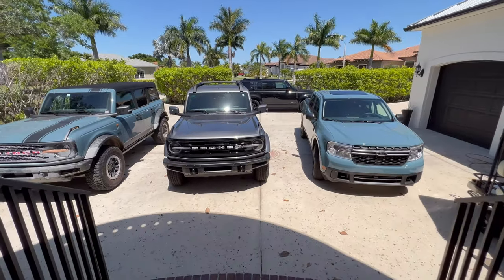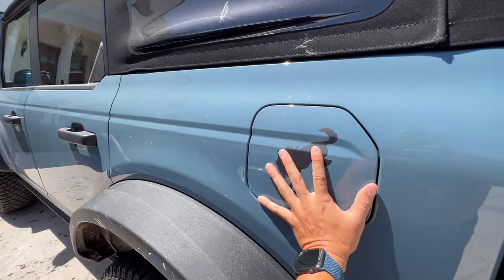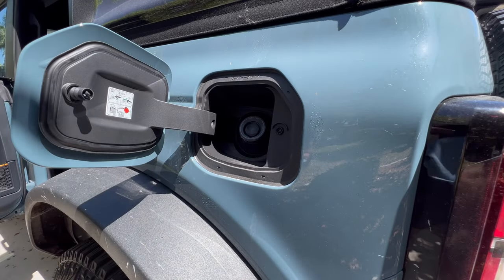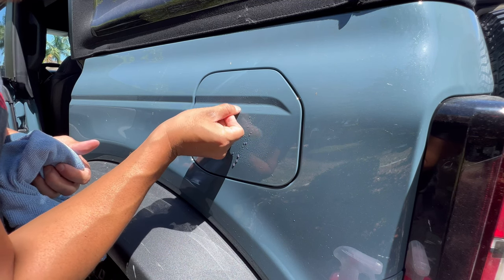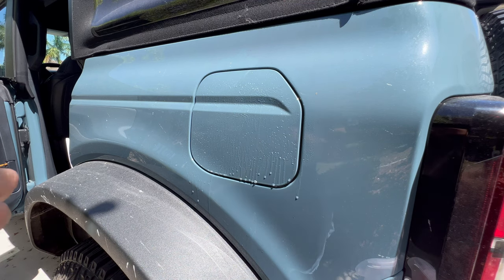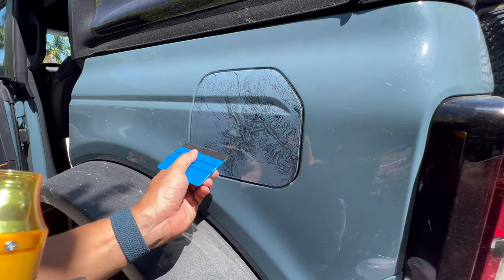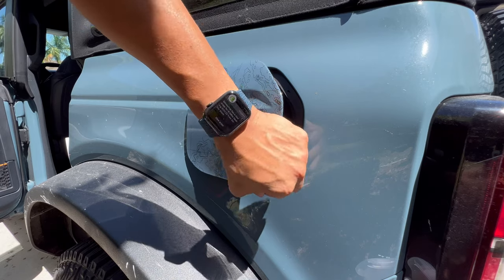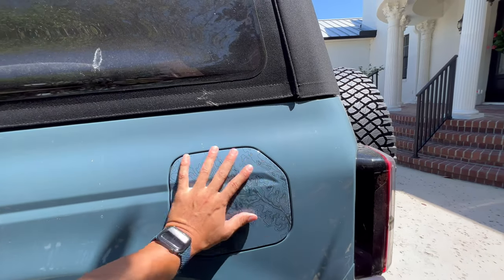Printed Series Fuel Door Overlay (Badlands Topo Map) - 2021+ Bronco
Our printer has really allowed us to make a whole new range of products.  Now we would like to introduce you to the printed series fuel door overlay.  The first design in this series is the Badlands Topo map.

This is actually from a real relief map of the area.

You will receive two copies of this product.  We just want you to have a good installation experience.  Refer to the installation video.

Please send your design ideas for consideration if you would like to see new designs!